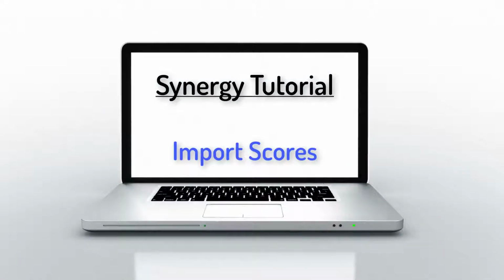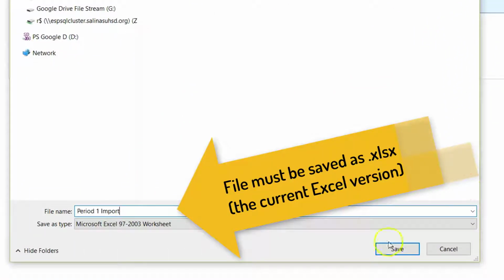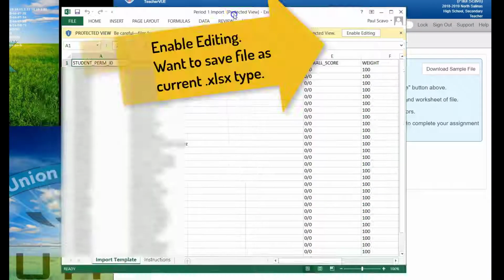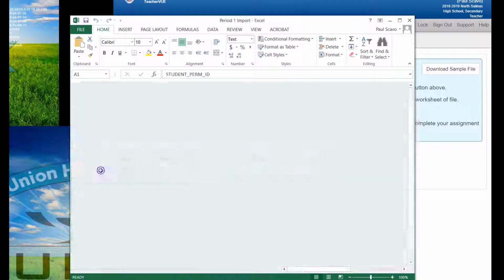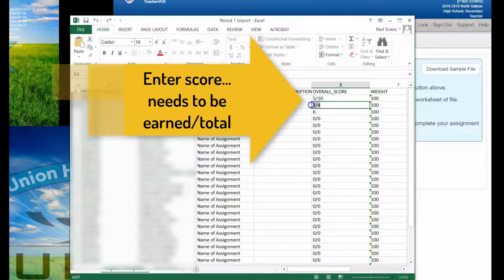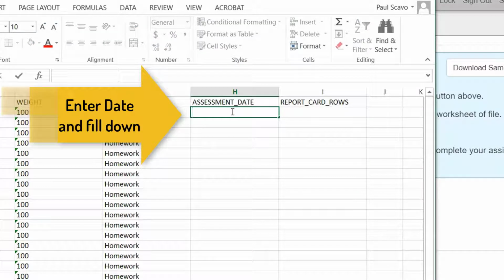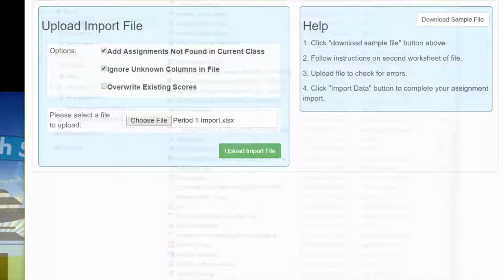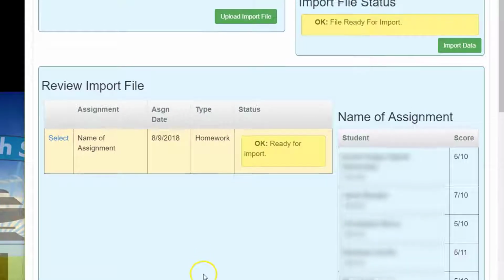GB Import Scores